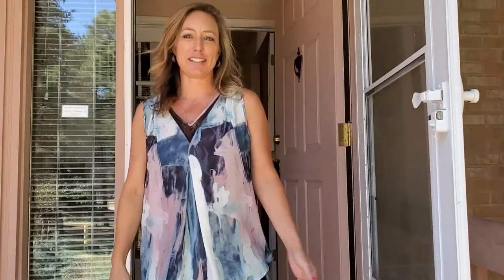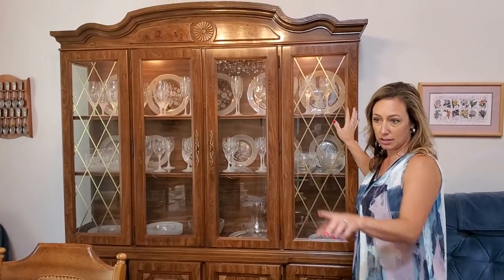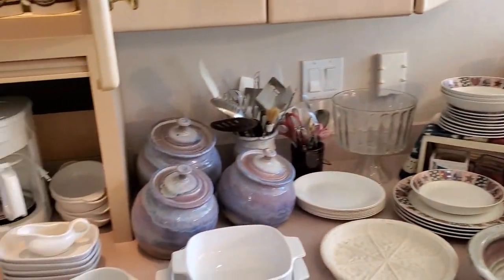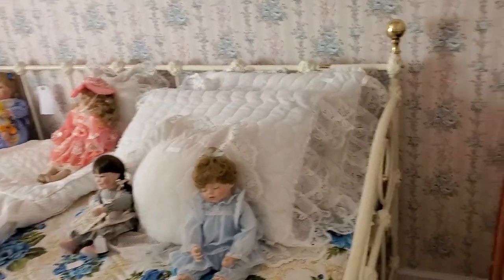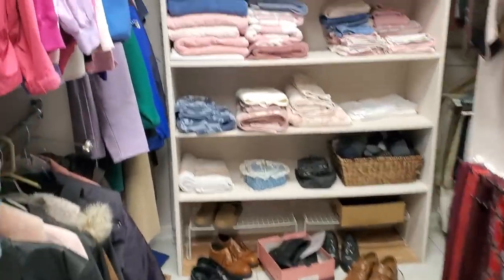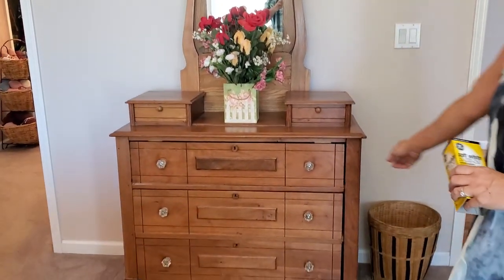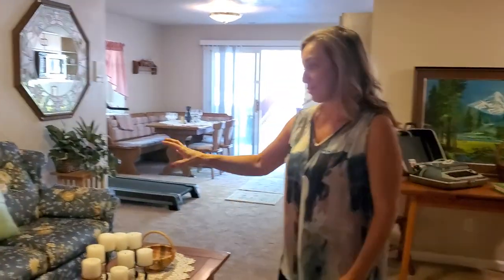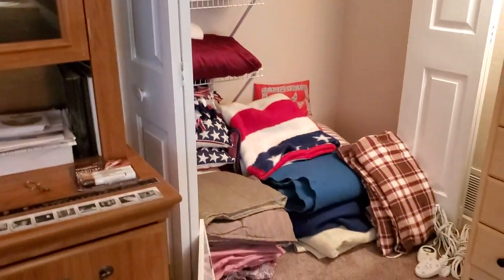Monument CO Estate Sale Tour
Terra Trike, snow blower, furniture and more!